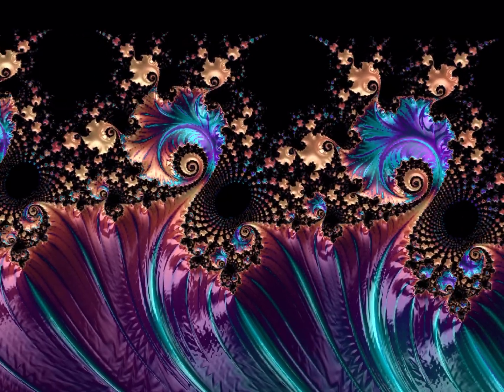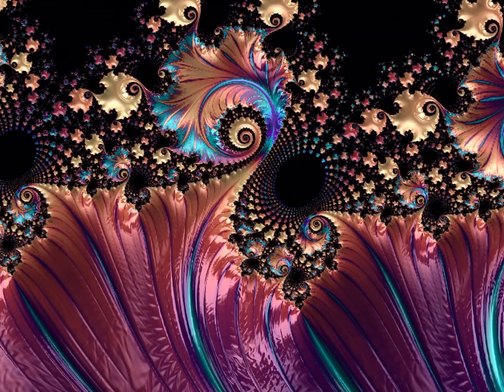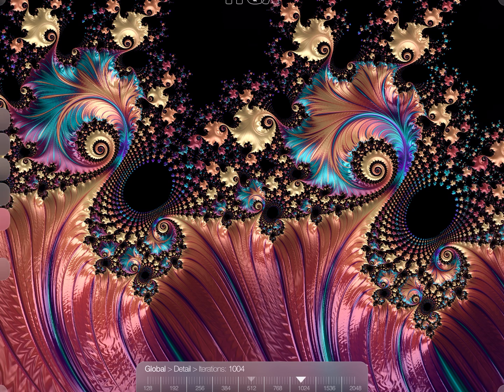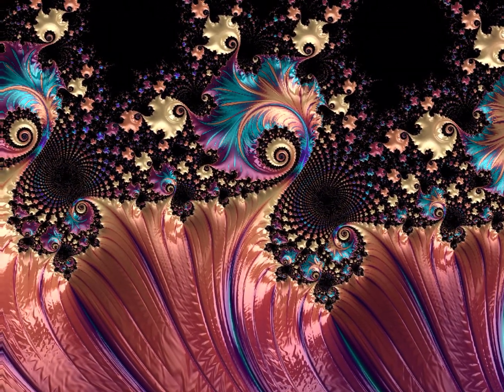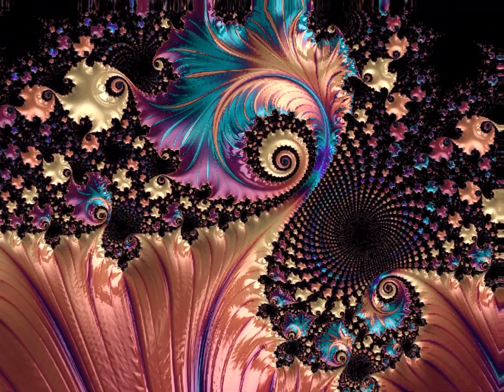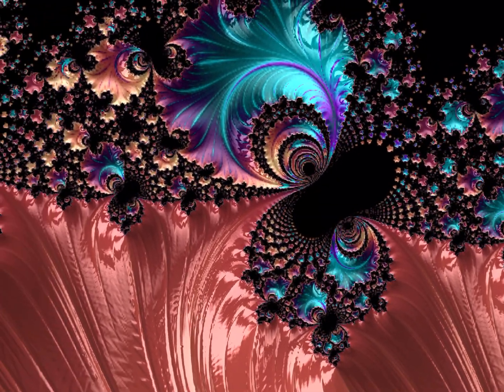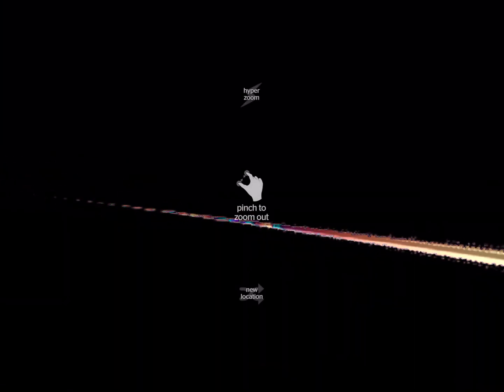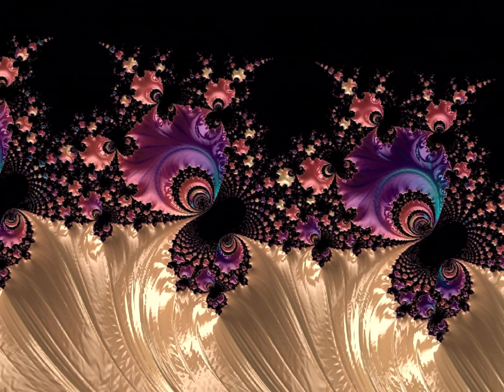repeating objects in mandelbrot fractal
When you zoom in, on the mandelbrot fractal, what you are seeing is a synopsis of whatever region you are zooming on. for example if you zoom into a pointy cusp, the periphery of that cusp will be composed of spirals that look like that cusp, all twisted around and repeated.

although these objects may initially appear identical to you, they are actually each unique. for example, as you approach the infinitely sharp point of the cusp, each subsequent spiral will be more tightly wound up. no matter where you go in the mandelbrot set, you will see this theme repeatedly.

what I thought of years ago, was, what would it be like to have an animation of let's say one of those spirals, with one frame per spiral, working inward, so that you can actually see it winding up and becoming deeper. The logo of my channel contains an image which is from a spiral somewhere deep into one such spiral.